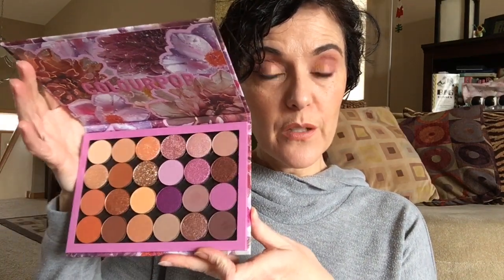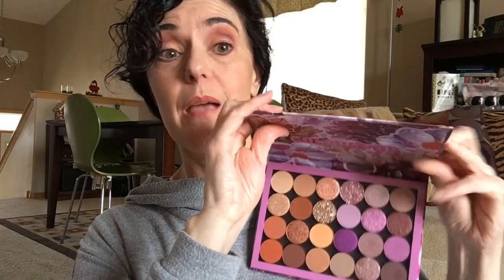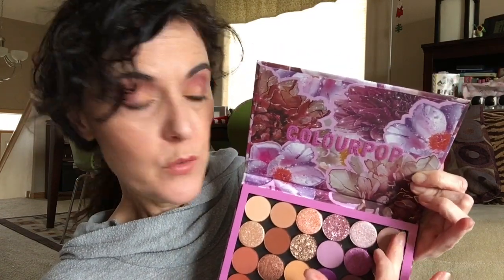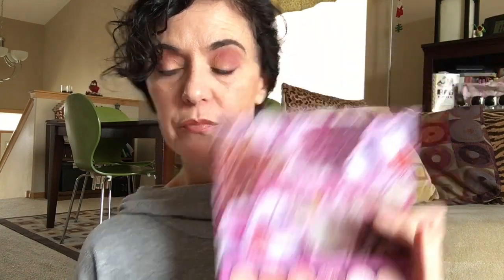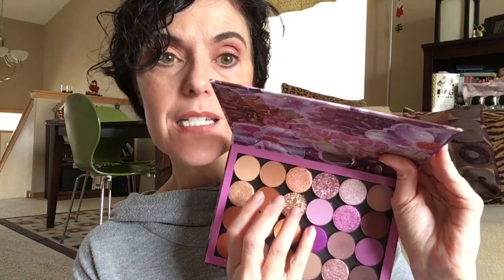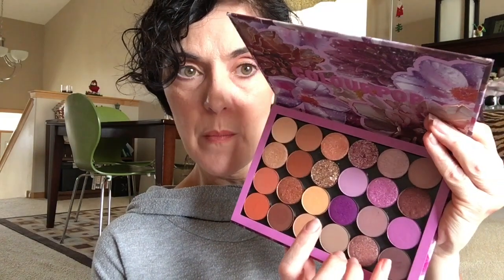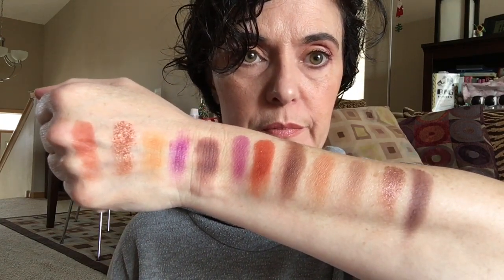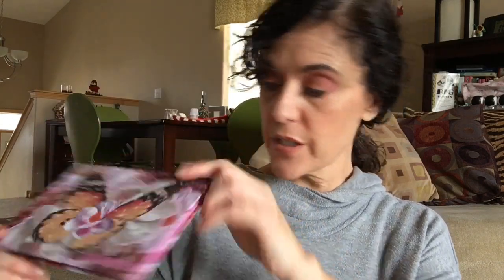Colourpop Butterfly Effect palette | 24 NEW eyeshadow shades swatched.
Hey, it's Mo☘️. I was pretty jazzed about ordering the "Butterfly Effect" palette from Colourpop. 24 brand new pressed powder eyeshadow in a new, curated BYOP (Build Your Own Palette). It seemed a swatch party was in order! Each of these shades is new to Colourpop and is also sold inividually. I thought swatches might help you decide if you'd like to order the entire palette (like makeup nerd me did), or if one or two might be nice to have. Enjoy!💕

📸 More 'me' on Instagram:
Instagram.com/motildamulgrew

👩🏻‍💻On my face:
Foundation: Soap and Glory Kick A** in shade 03
Eyes: Colourpop Butterfly Effect palette
Cheeks: Em Cosmetics Heavenly Veil in Magic Hour
Lips: Em Cosmetics True Gloss in Magic Hour